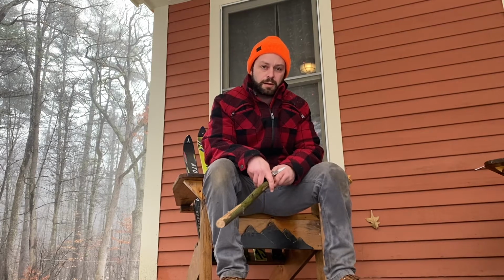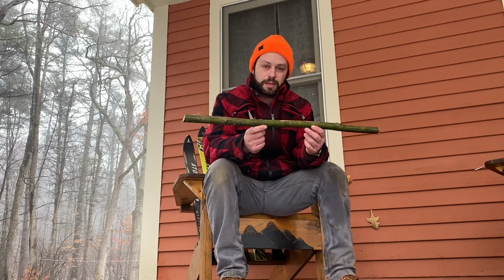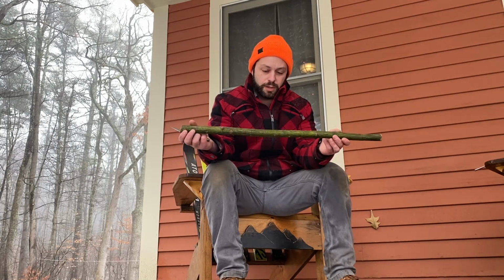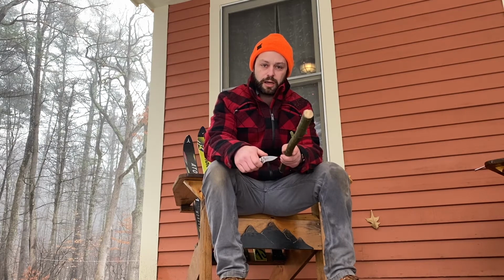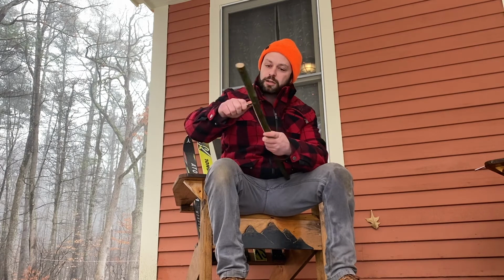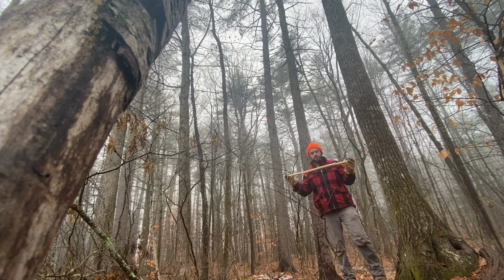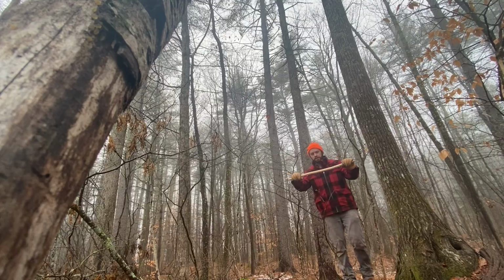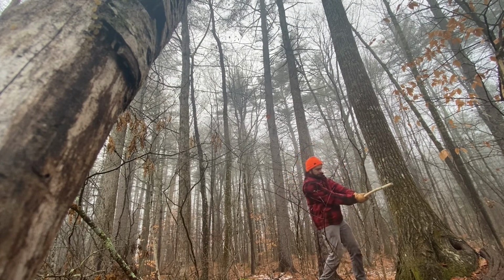DIY: How to Make a Bigfoot Call / Knocking Stick - THE RIGHT WAY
At the Research Center, I explain how to create a Bigfoot Call - also known as a knocking stick - the right way. I demonstrate the difference between using a quality knocking stick and just any old stick that you find in the woods.